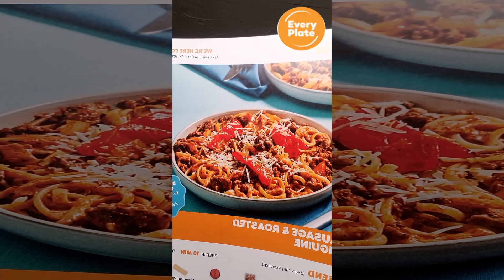Everyplate Chicken Sausage & Tomato Linguine 2MINUTE REVIEW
In this video I try the Everyplate's Chicken Sausage & roasted tomato linguine! YUM! Check it out..